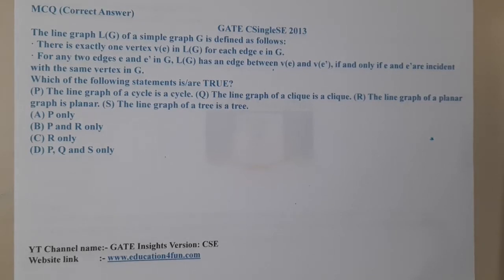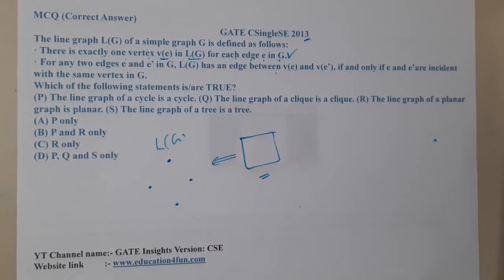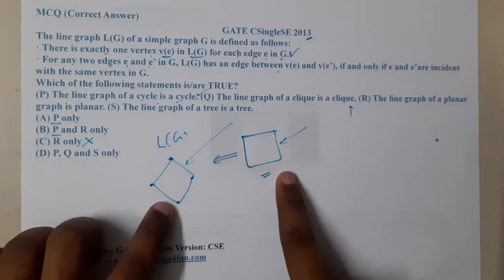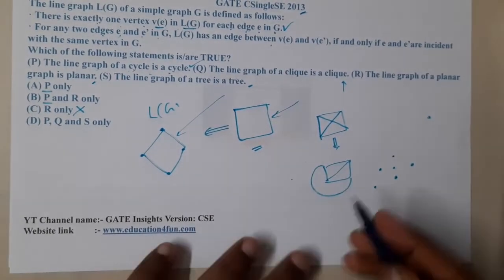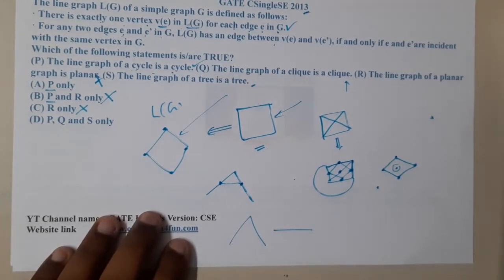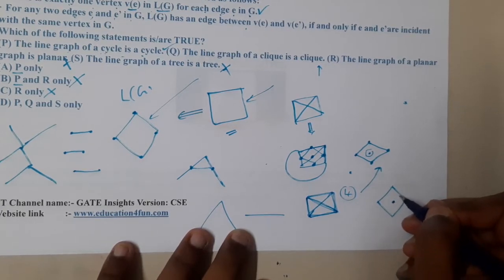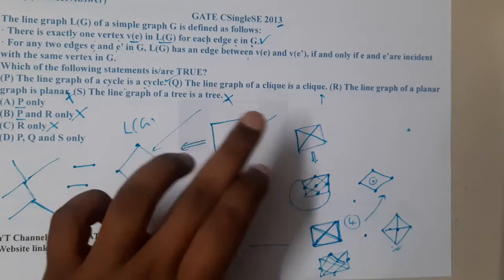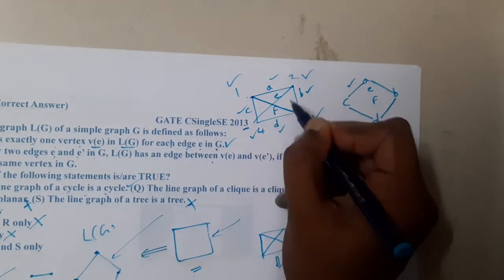GATE CSE 2013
MCQ (Correct Answer)
GATE CSingleSE 2013
The line graph L(G) of a simple graph G is defined as follows:· There is exactly one vertex v(e) in L(G) for each edge e in G.· For any two edges e and e’ in G, L(G) has an edge between v(e) and v(e’), if and only if e and e’are incident with the same vertex in G.
Which of the following statements is/are TRUE?
(P) The line graph of a cycle is a cycle. (Q) The line graph of a clique is a clique. (R) The line graph of a planar graph is planar. (S) The line graph of a tree is a tree.
(A) P only(B) P and R only(C) R only(D) P, Q and S only